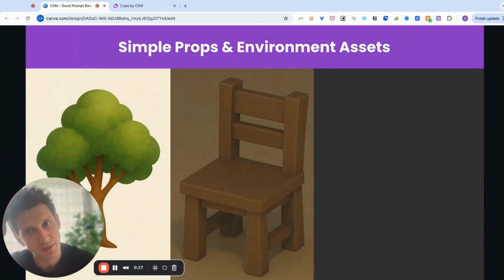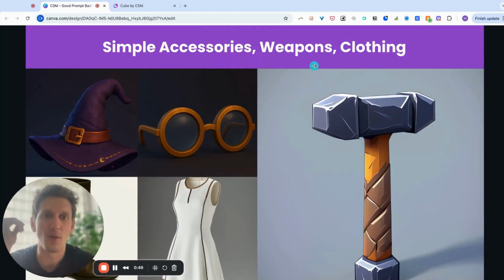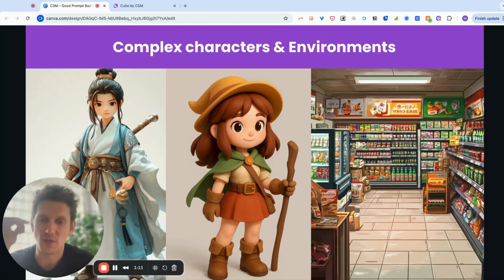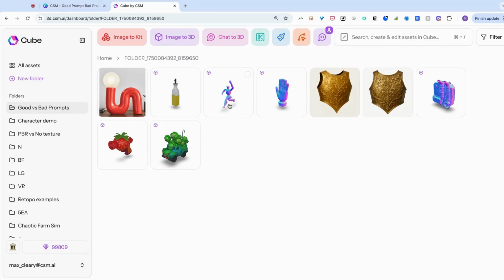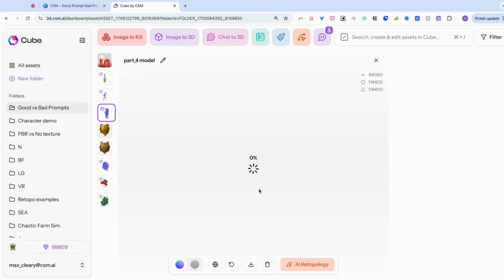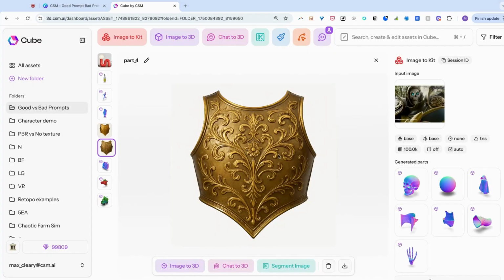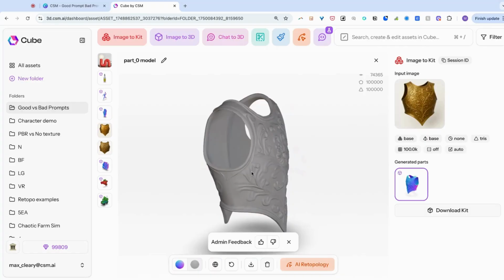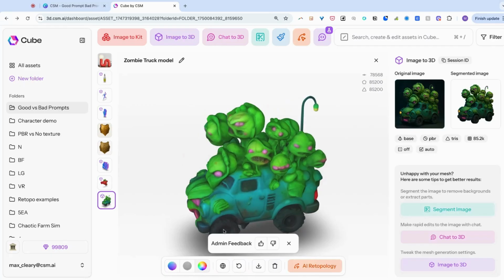2- CSM Onboarding: Getting The Right Prompt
In this beginner friendly video, we will show you the basics of how to get the right prompt when using our Chat to 3D Tool.